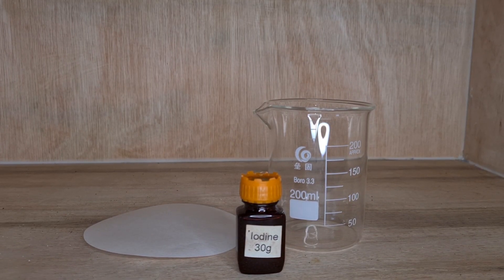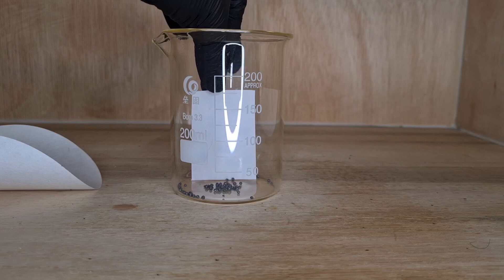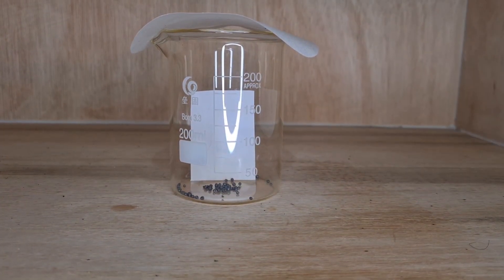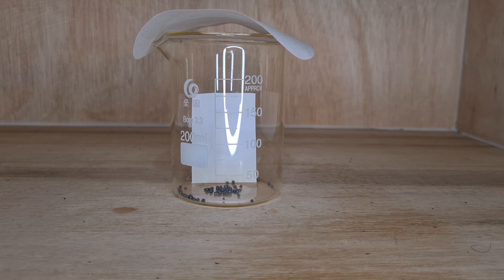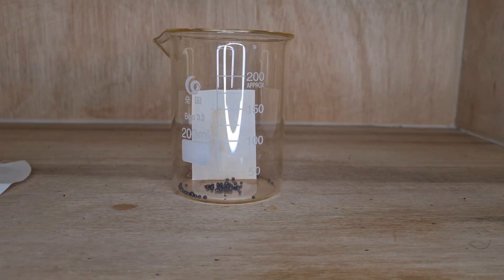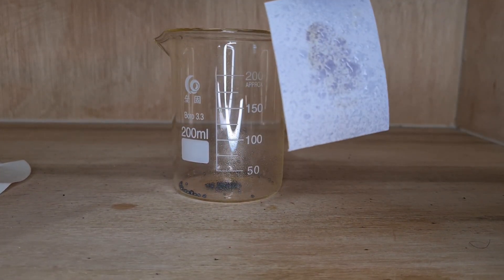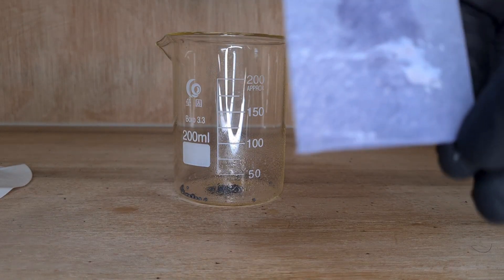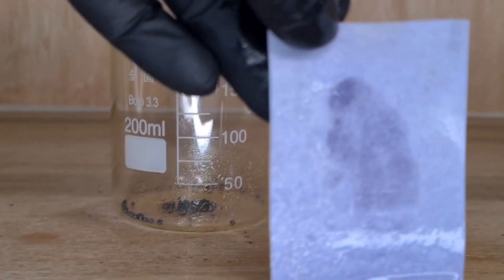Forming A Finger Print Using Iodine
In This Video I'm going to be Forming A Finger Print Using Iodine.however If you want to do this you have to do it in a fume hood or outside with a respirator.Enjoy